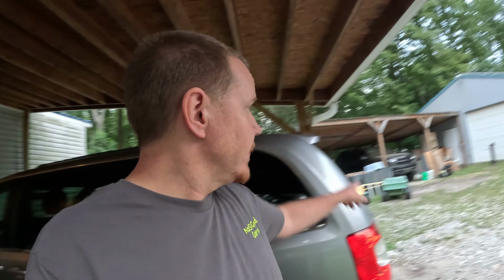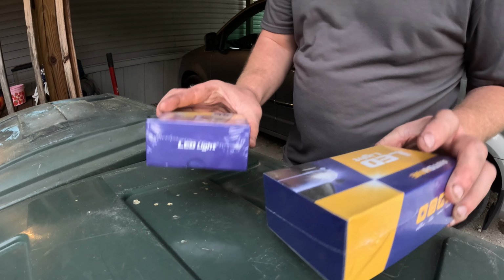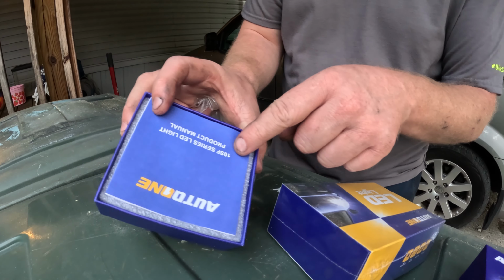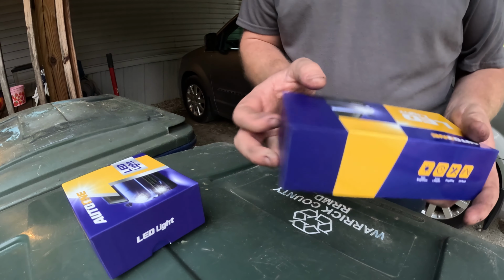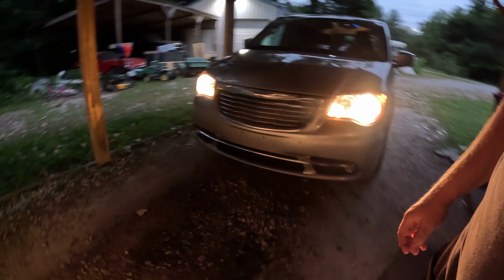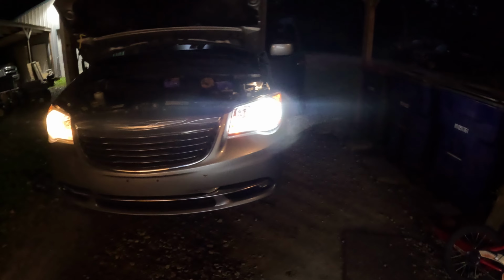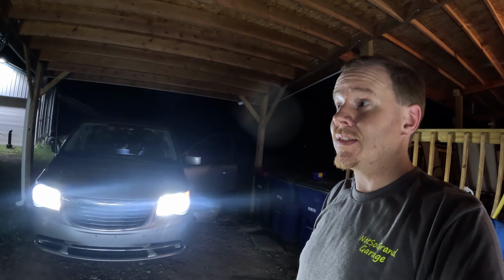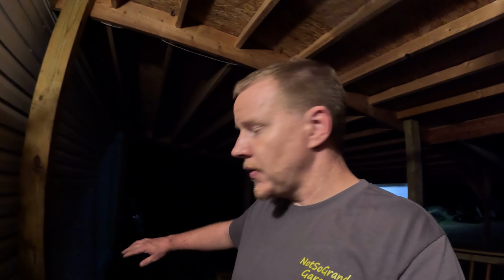AUTOONE Headlight Upgrade & Review - LEDs In Halogen Housings? Town And Country / Caravan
Welcome back to the channel!  *Links Below*

In this video, we try out new LED high and low beam bulbs from AUTOONE in the wife's 2016 Town & Country.

We're running the 10SF series bulbs in the low beams which are rated at "12,000 LM" and a 6000k color range.  In the high beams, we opted for the 10S series which are "18,000 LM" rated and the same 6000k color range.

Lets see how they perform.

"notsograndgarage"